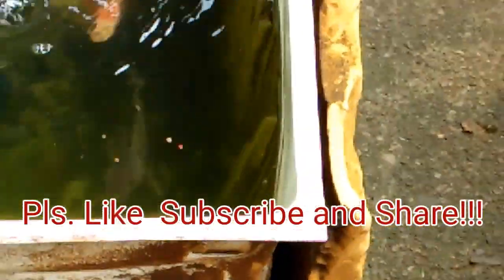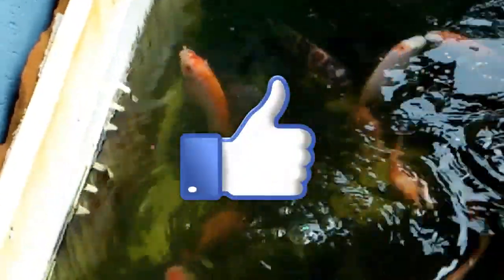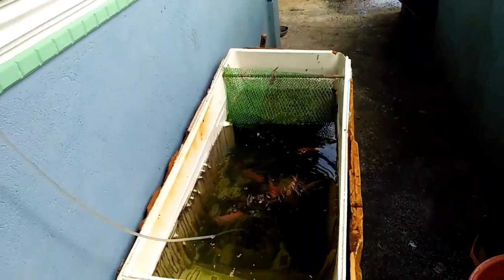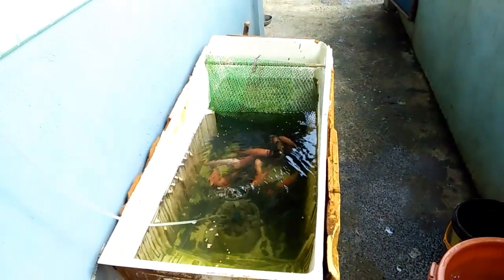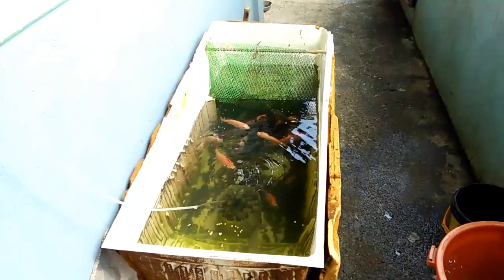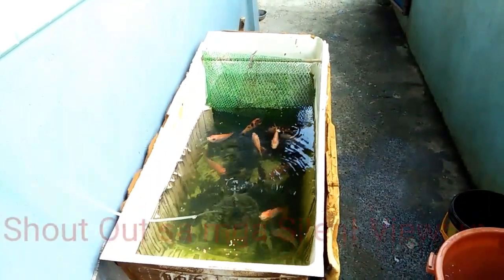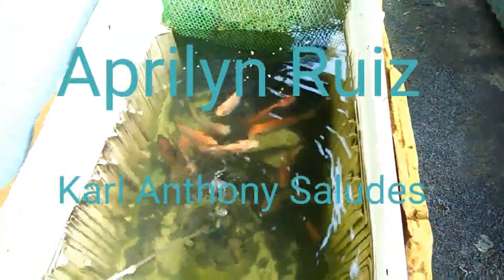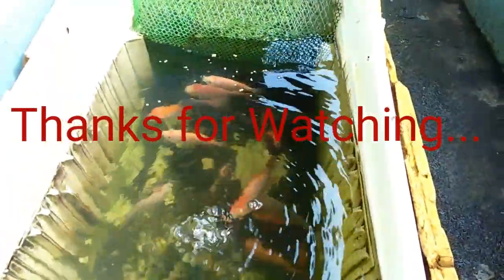Tilapia sa Ref. Tub.. Paano???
Simpleng pag-aalaga sa refrigerator tub 20to 30 pcs. 1 1/2ft. ang tubig lagyan ng filter pansala sa dumi at lagyan ng air pump para sa oxygen ng tilapia para di mamatay..